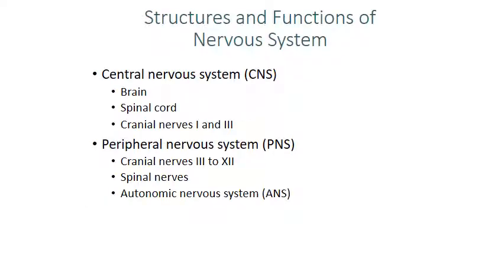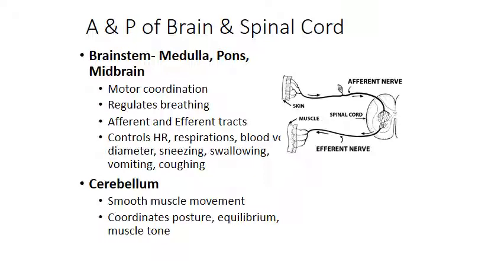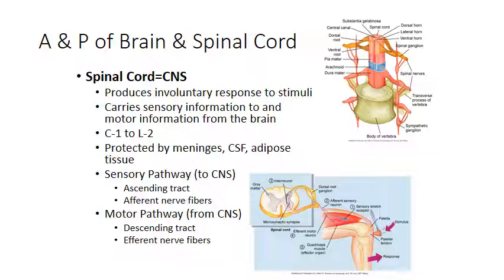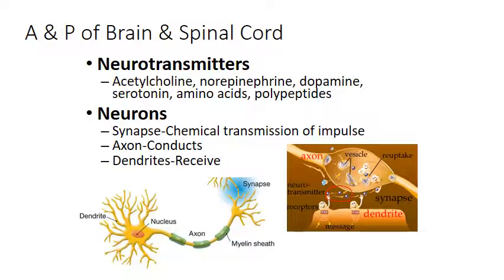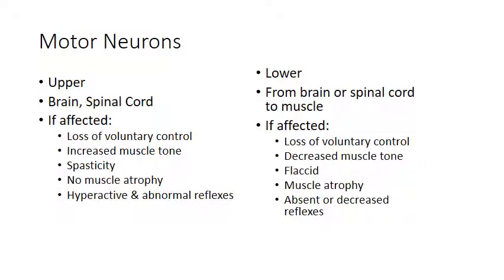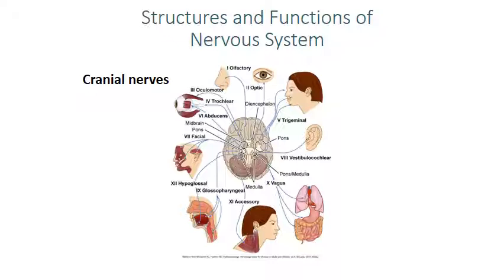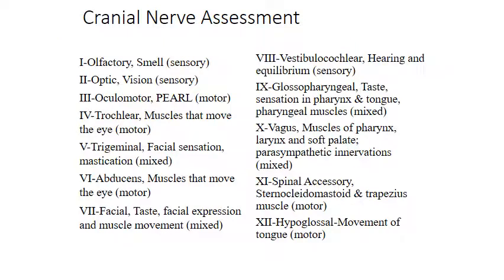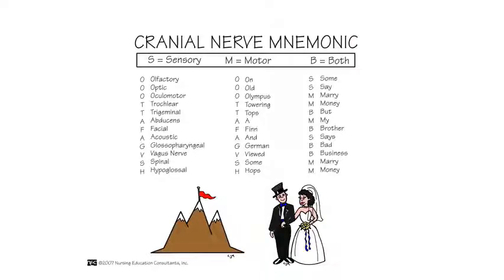Neuro 1- 23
This video is intended for MILITELL NUR 240-575 ONLY.